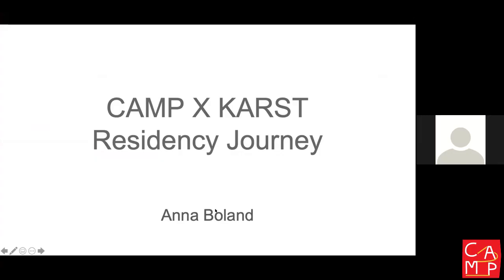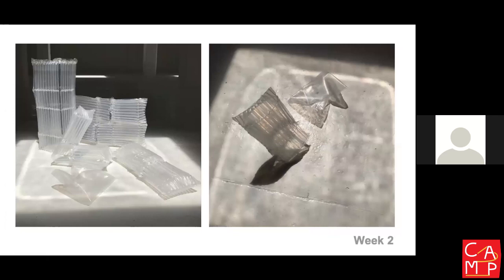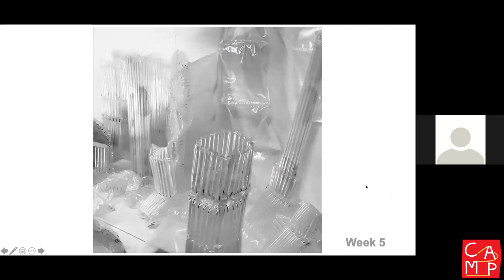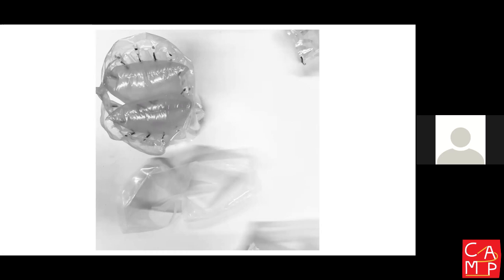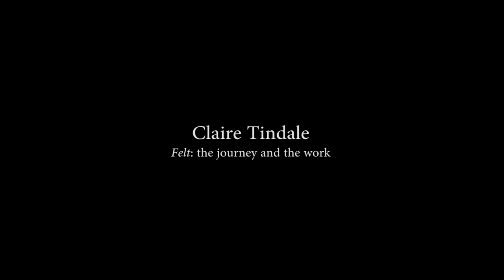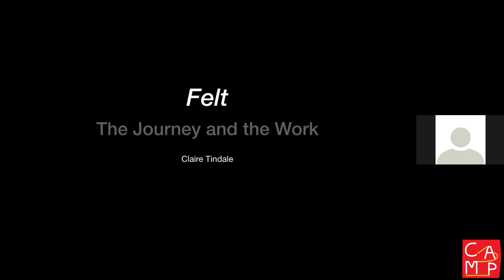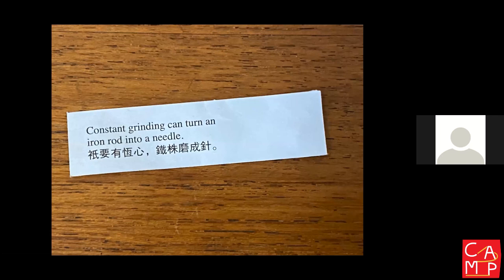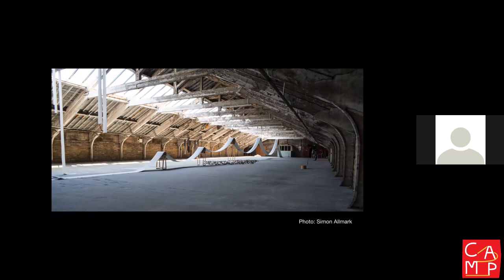HUDDLE: 22 July 2021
Huddle was an opportunity to connect and share thoughts and practices across the UK for the duration of British Art Show 9 in 2022.

CAMP utilised our experience in creating artists networking opportunities and set up a fun and engaging way for artists local to each of the British Art Show 9 (BAS) host cities to connect with one another via zoom.

In this video Anna Boland, Claire Tindale and Kyra Norman talk about their work.